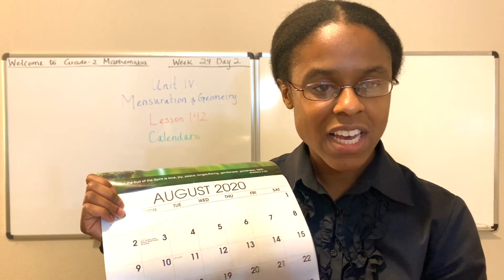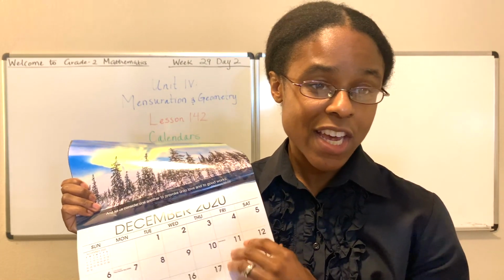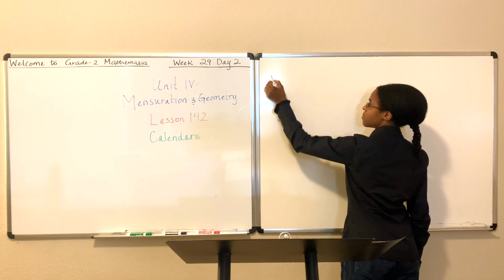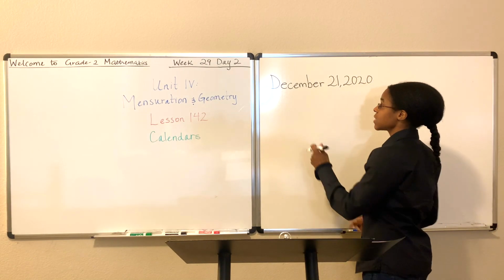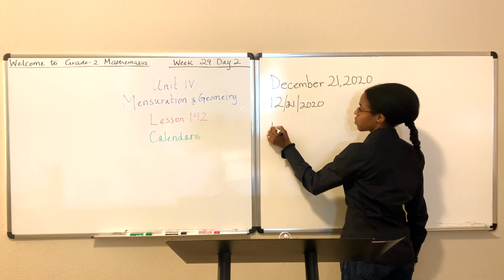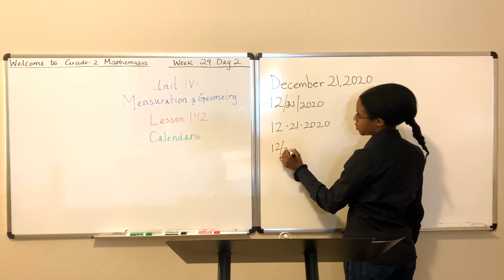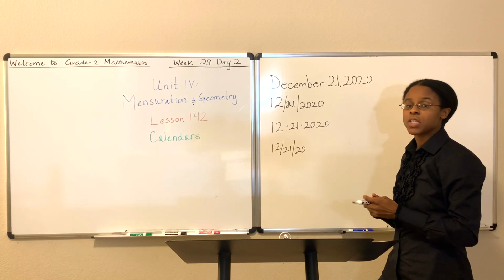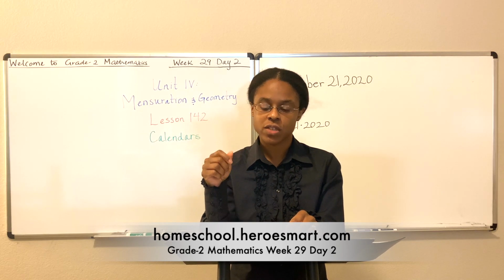Grade-2 Mathematics Week 29 Day 2 | Calendars & Writing Dates 📅✏️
Today’s lesson shows you how to use a calendar and write dates in different ways:

Grab your workbook (p. 104) and a calendar

Locate days like April 10 2020 or August 18 2020 on the grid

Practice finding months and weekdays quickly

12/21/2020

12-21-20

Follow along, mark your birthday, and complete the exercises to master date reading and writing!